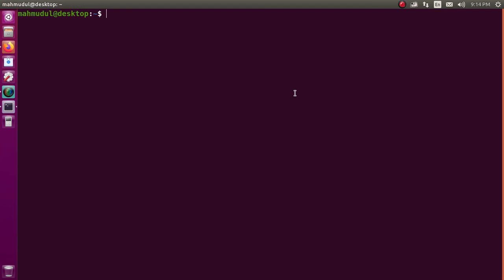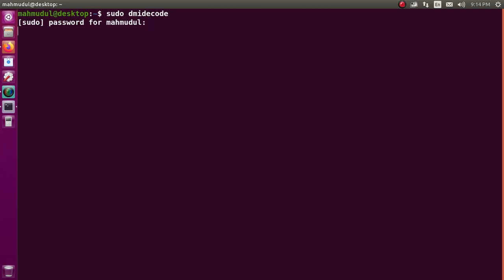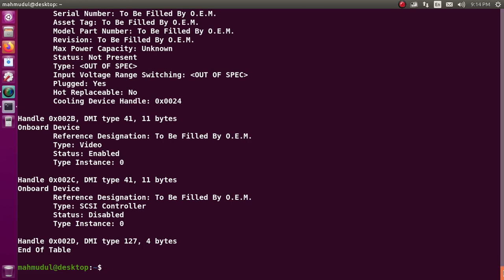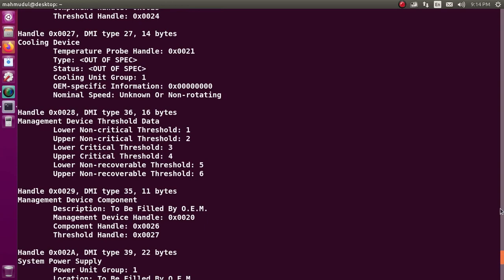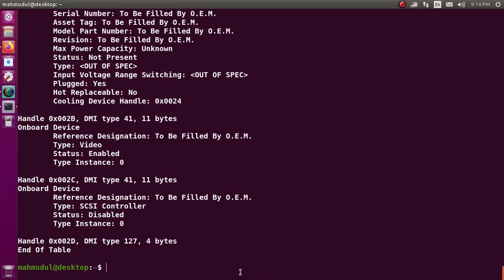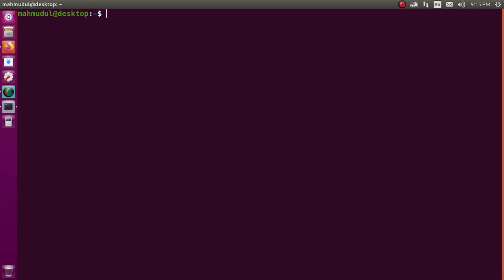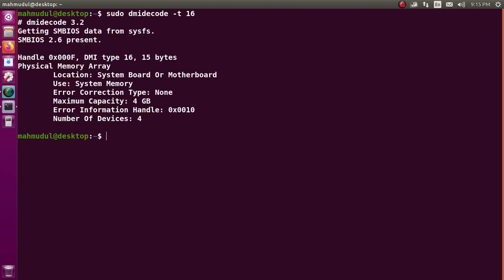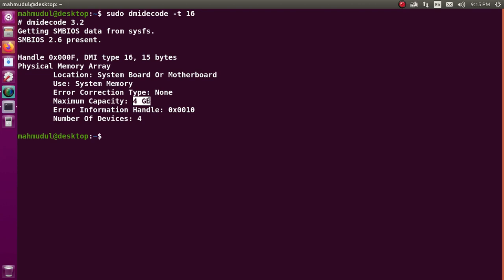How to Find Out the Maximum RAM Capacity for PC/Laptop from Ubuntu or Linux Using Terminal.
To determine maximum RAM capacity of your system. In this this video I am going to show how you can find out the maximum RAM capacity for your computer from Ubuntu or Linux using terminal?.